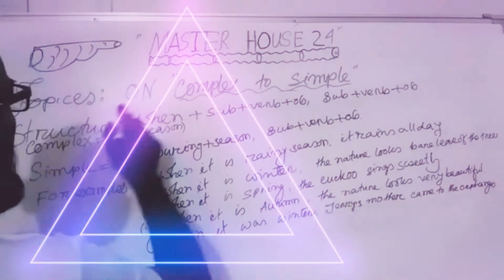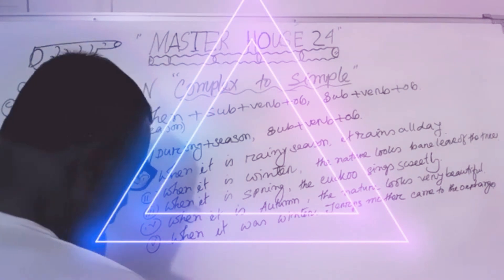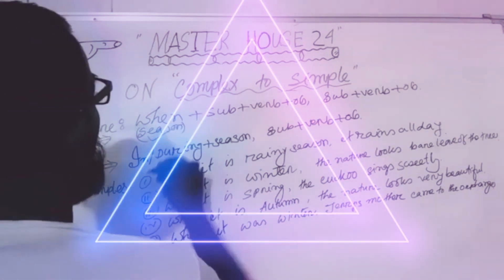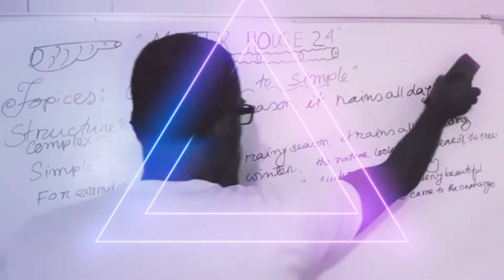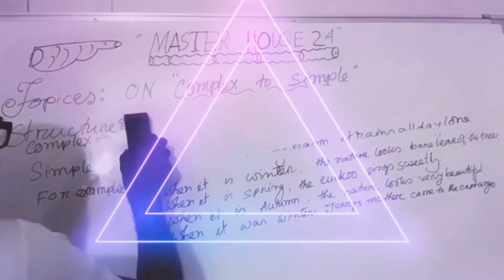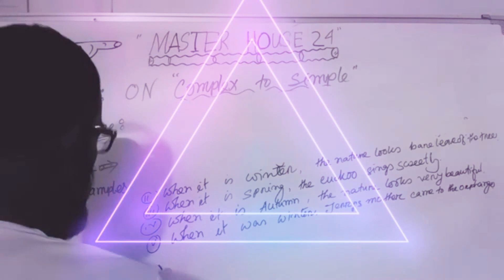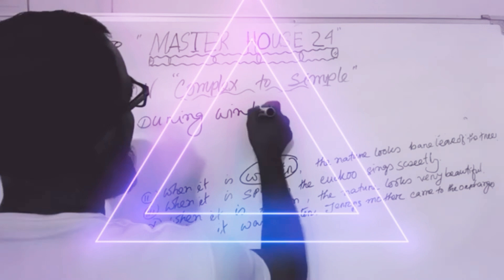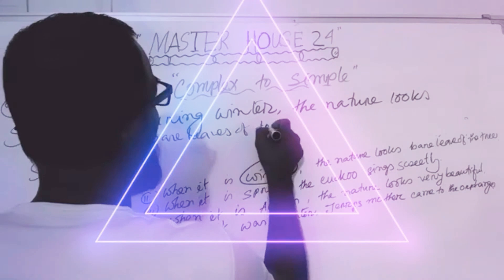অতিব্য সহজ পদ্ধতিতেChange করুন Complex to simple wonderfully in english grammar very easily2021✍️.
From this viduo you can learn how to change  complex  to  simple  wonderfully  in  english  grammar  perfectly  in practical life. Welcome my dear lovely viewers "Master  House 24" youtube channel. In this channel  you will be able to apply english grammar perfectly in real life.

Many Many thanks to visit my description with great attention. Coming soon with new viduo till then Allah Hafez.

ধন্যবাদ সবাই কে সাথে থাকার জন্য 👌